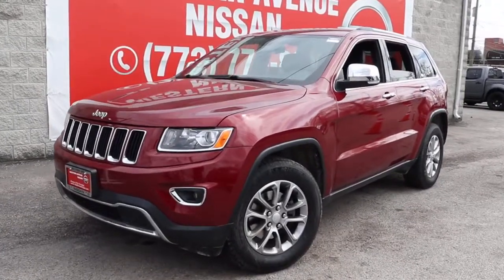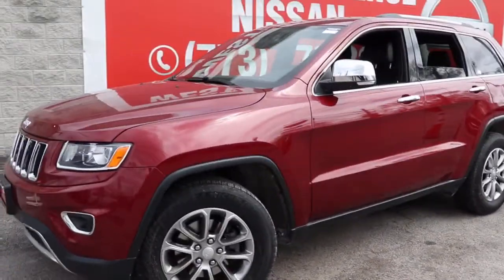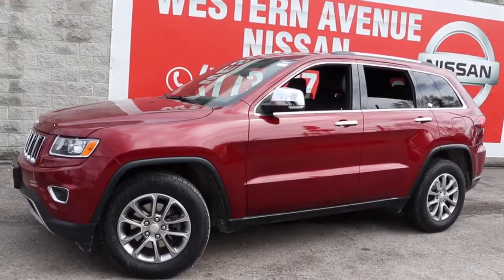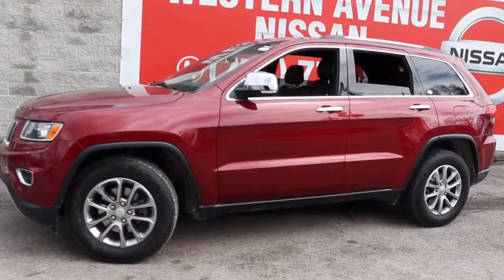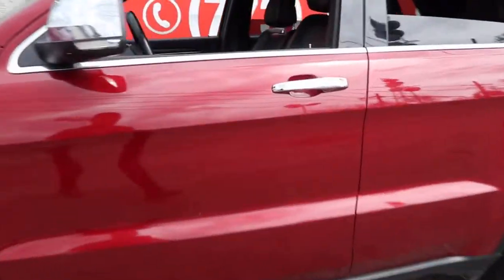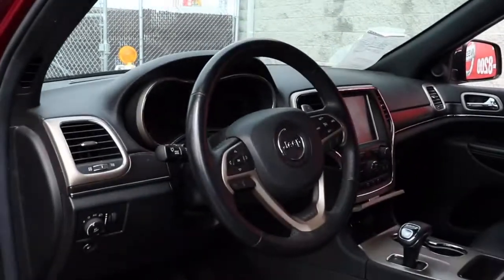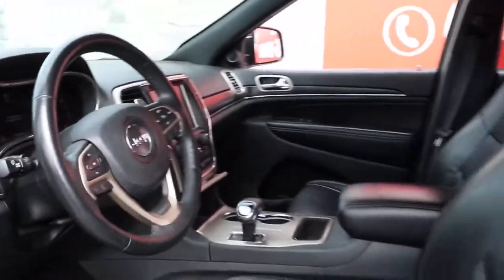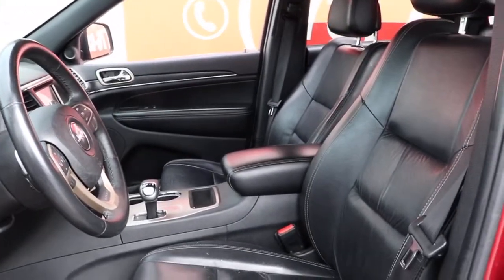2014 Jeep Grand Cherokee Chicago, Matteson, Oak Lawn, Orland Park, Countryside IL P14162A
Deep Cherry Red Crystal Pearlcoat [LISTING TYPE] 2014 Jeep Grand Cherokee available in Chicago, Illinois at Western Ave Nissan. Servicing the Matteson, Oak Lawn, Orland Park, Countryside IL area.
2014 Jeep Grand Cherokee Limited - Stock#: P14162A - VIN#: 1C4RJEBG2EC445678

Priced below KBB Fair Purchase Price! Red 2014 Jeep Grand Cherokee Limited RWD 8-Speed Automatic 3.6L V6 Flex Fuel 24V VVTbrbrRecent Arrival! HUGE INVENTORY REDUCTION SALE GOING ON NOW!! NO CREDIT, LOW CREDIT NO PROBLEM . WE HAVE THE TEAM TO HELP YOU GET INTO A GREAT DEPENDABLE RIDE.